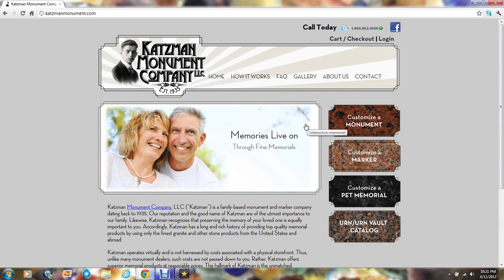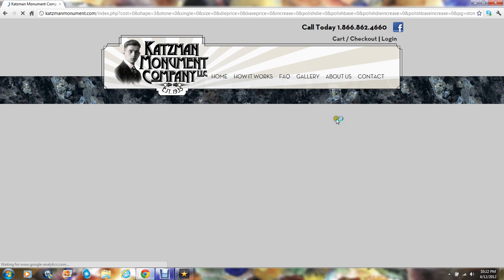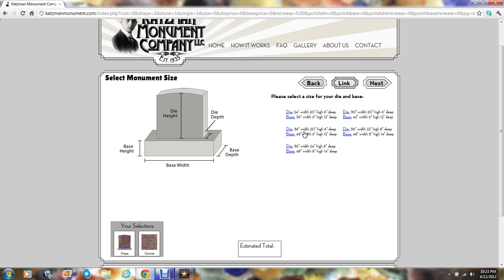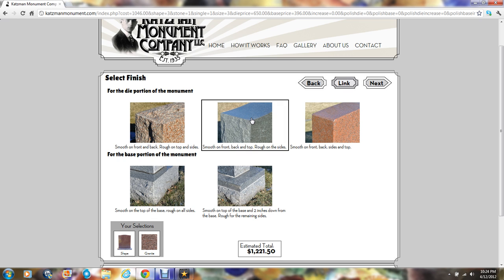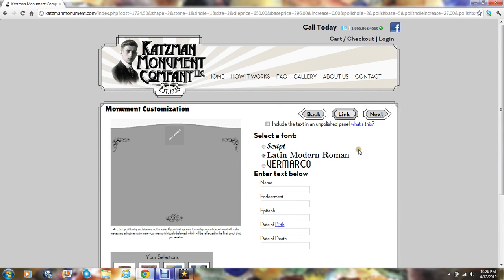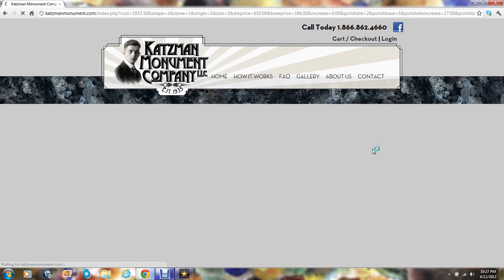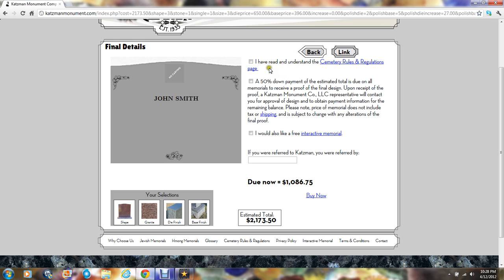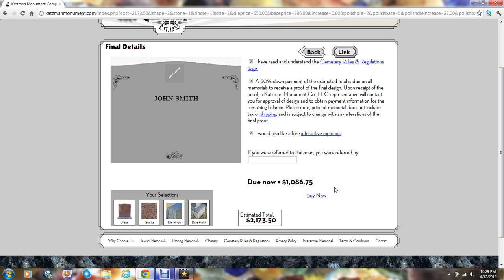Katzman Monument Online Design Center.flv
Step by step video on how to customize a monument using our online design center.